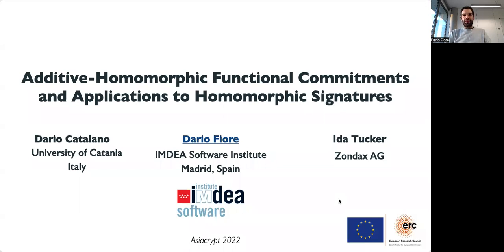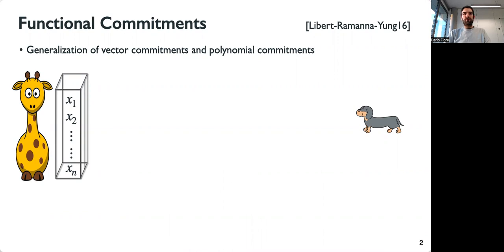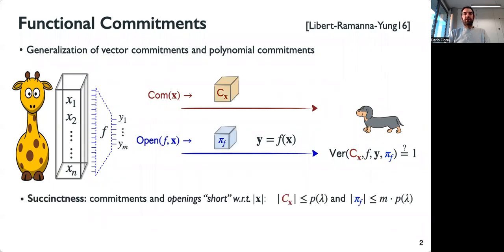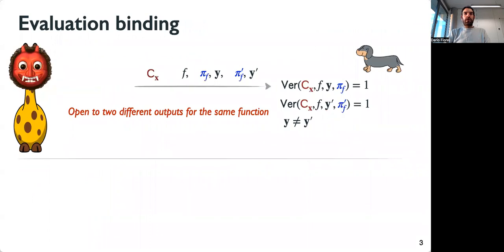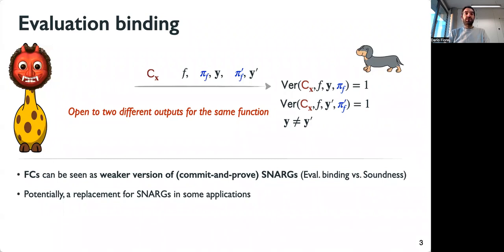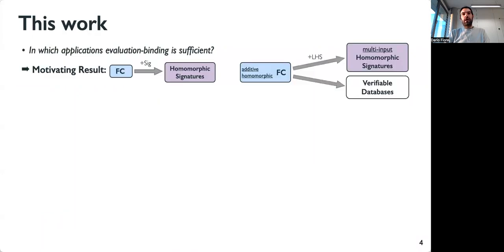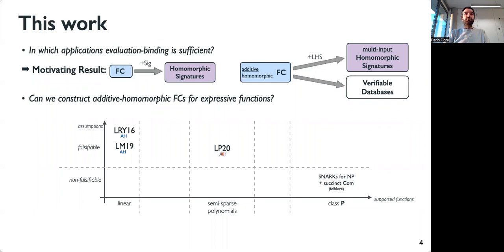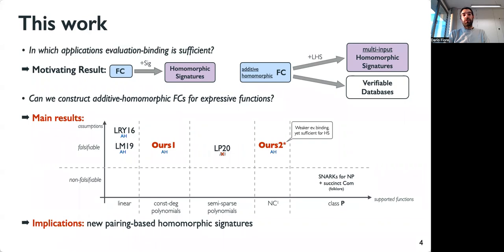Additive-Homomorphic Functional Commitments and Applications to Homomorphic Signatures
Paper by Dario Catalano, Dario Fiore, Ida Tucker presented at Asiacrypt 2022